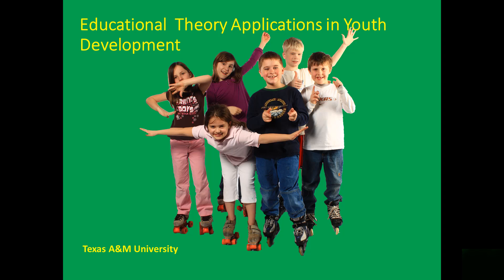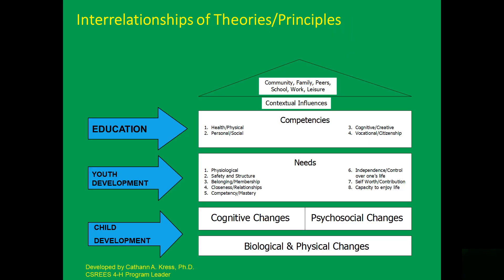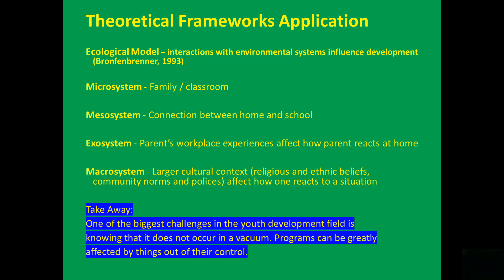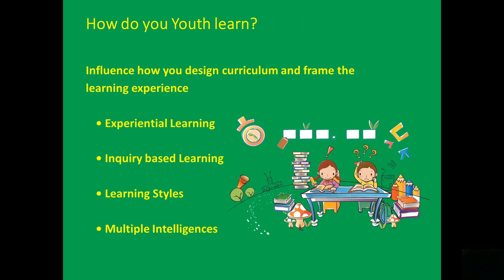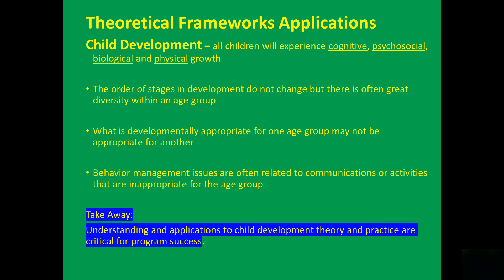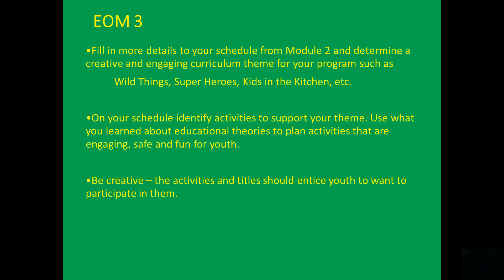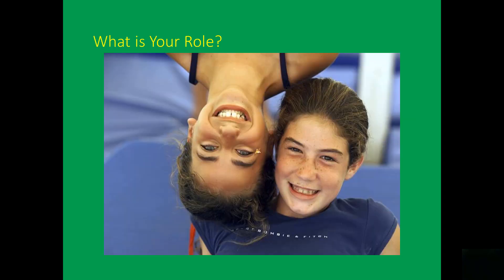Module 3 Educational theories